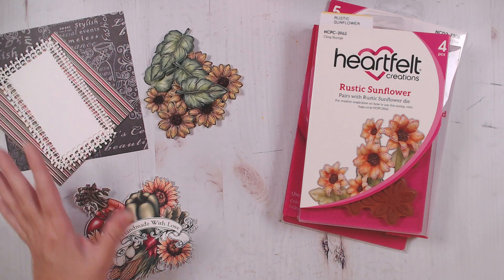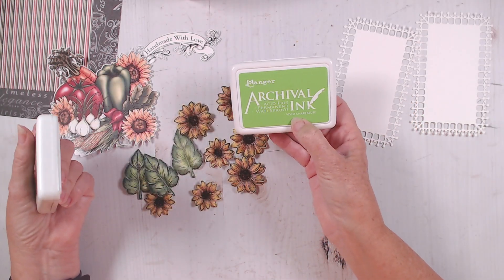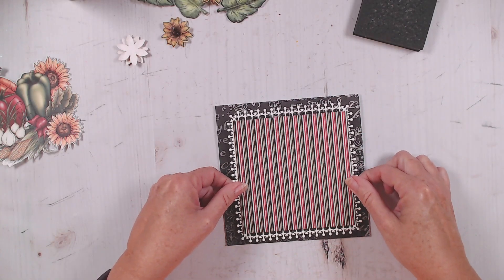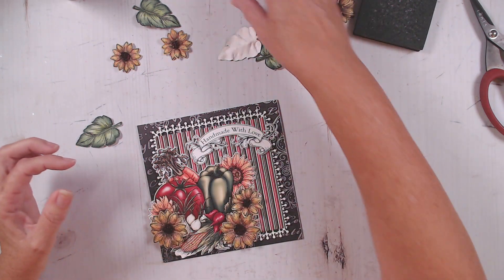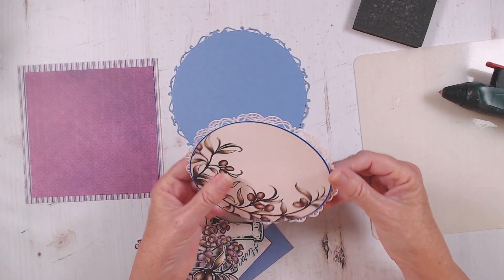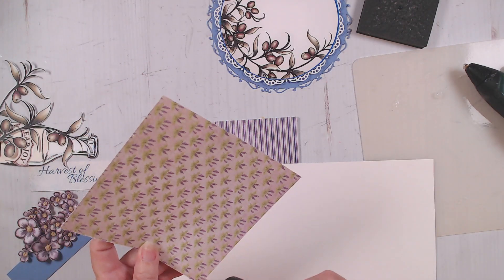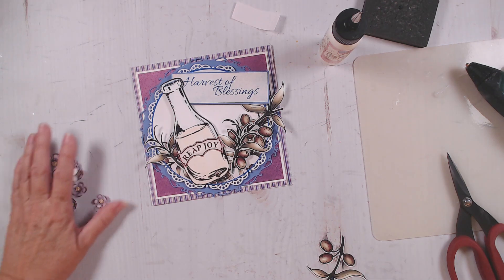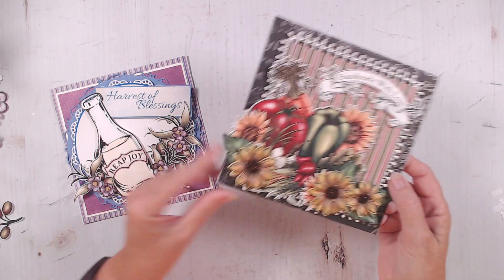Heartfelt Creations Farmer's Market Cards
Create a lovely Card of Thanksgiving using Heartfelt Creations Farmer's Market Digital Elements